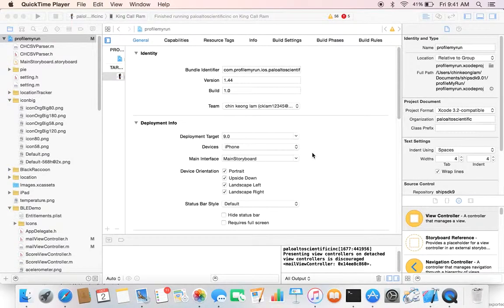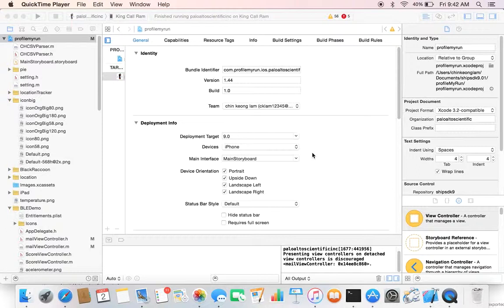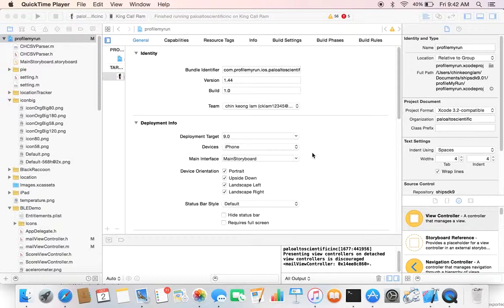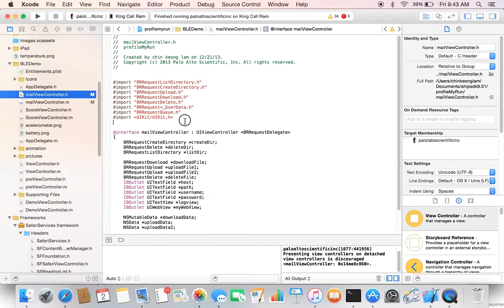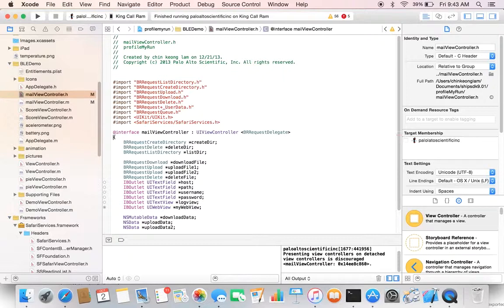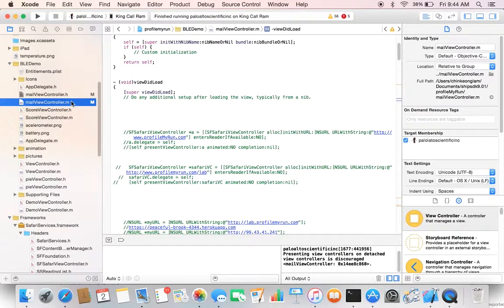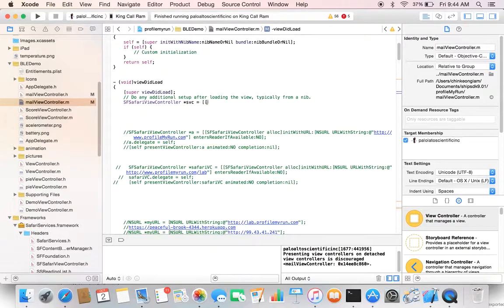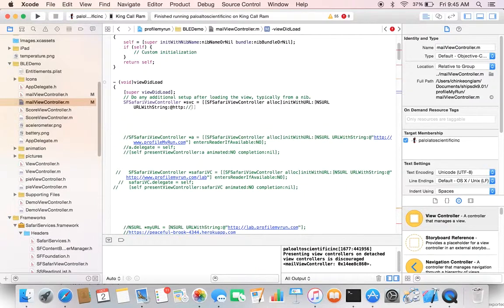IOS 9.0 WebView no longer work, replace it with New Safari View Controller